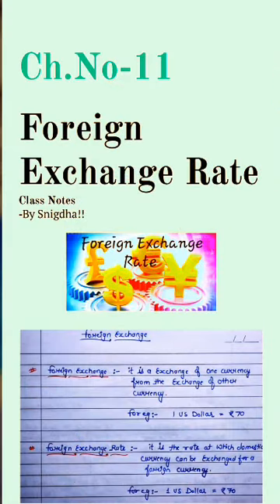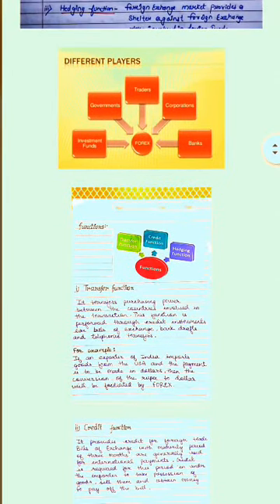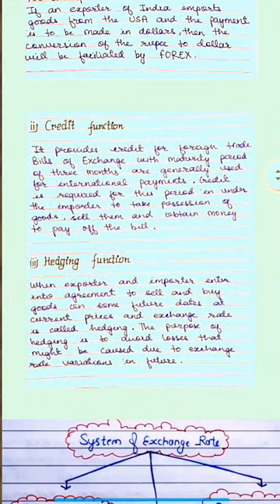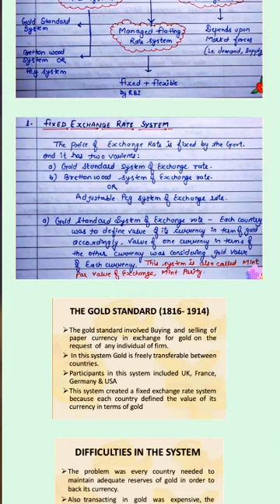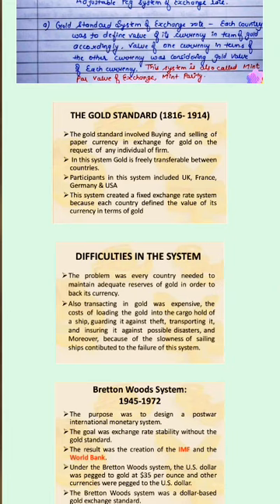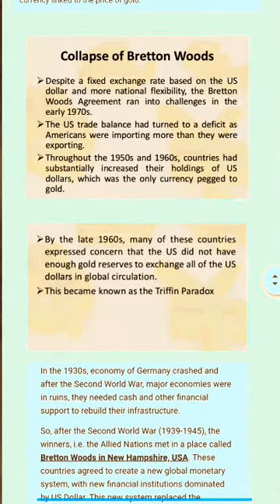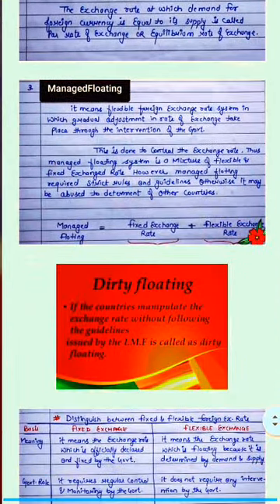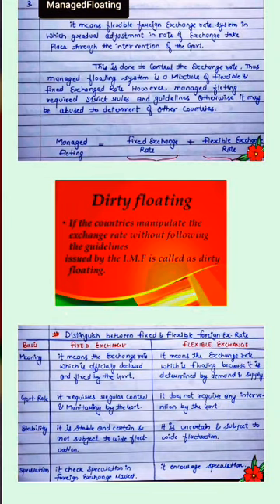FOREIGN EXCHANGE RATES CLASS 12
Watch it Once ,
You will watch me Forever !!